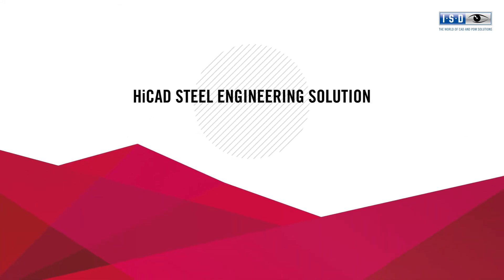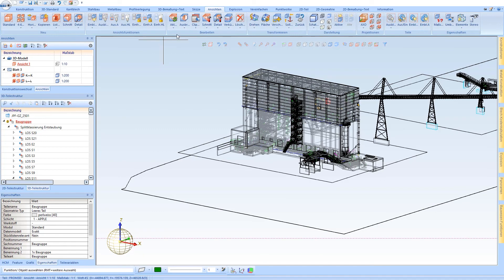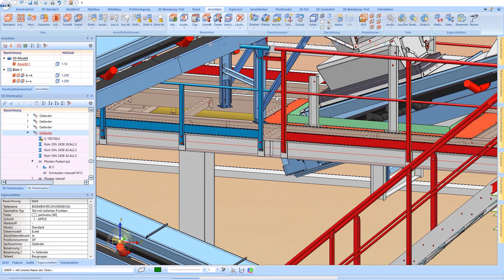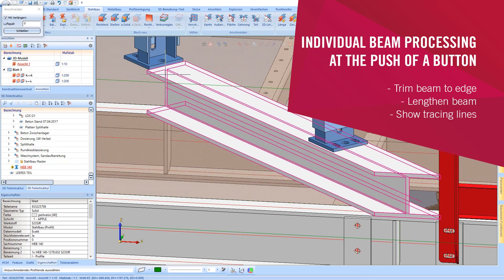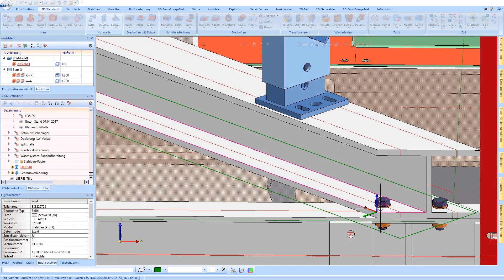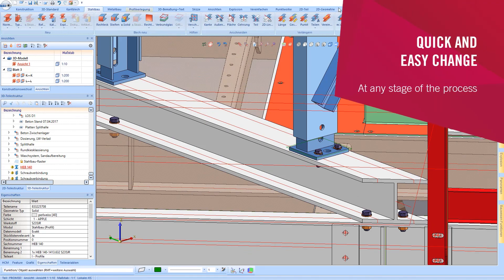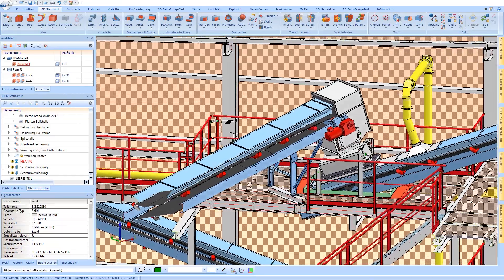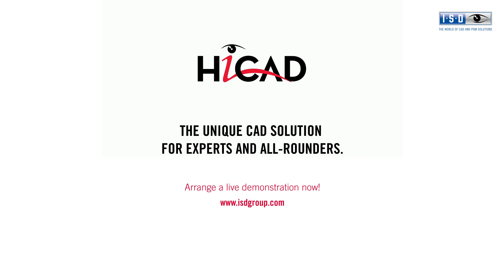3-D Steel Engineering | HiCAD Steel Engineering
Be impressed by the performance of HiCAD when working in large assemblies! Individually modelable connections and arbitrary changes simplify and speed up the design process and bring additional flexibility to your project.